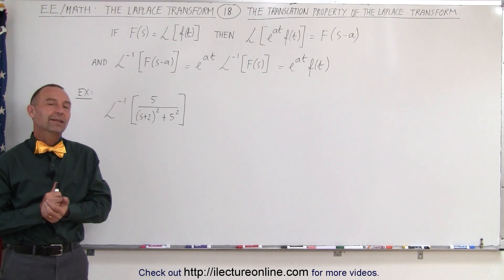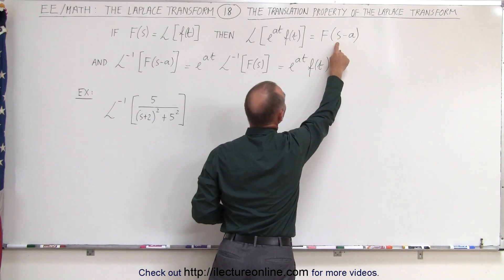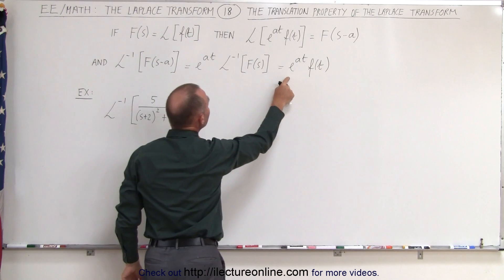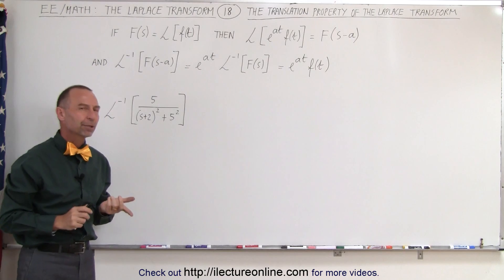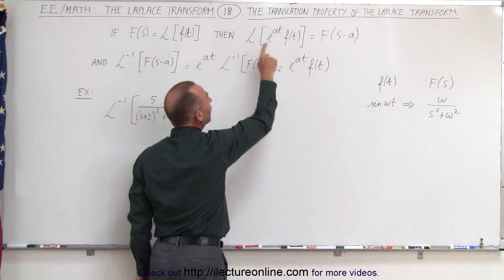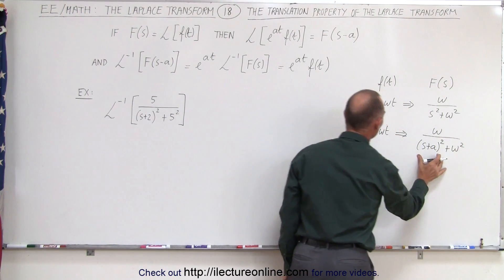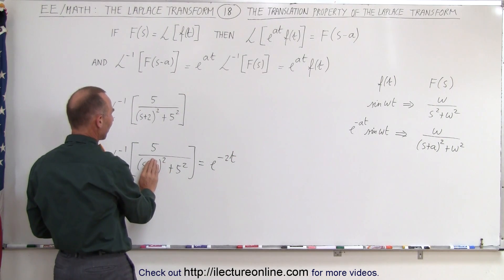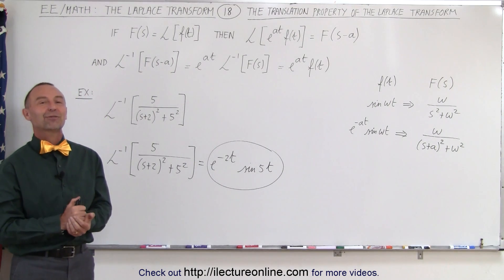Electrical Engineering: Ch 16: Laplace Transform (18 of 58) Translation Prop of the Laplace Transf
In this video I will explain and give an example of “the translation property” for finding the inverse of the Laplace transform.